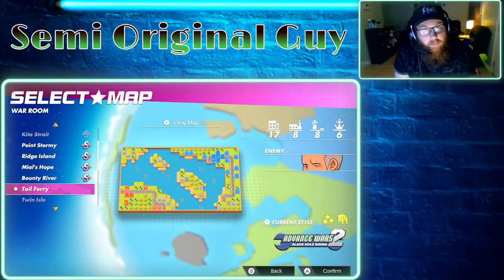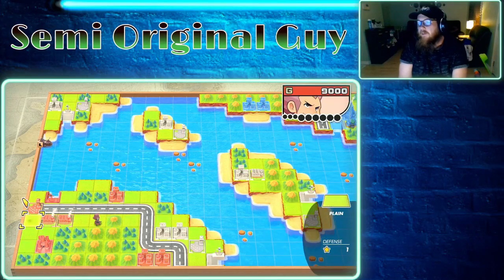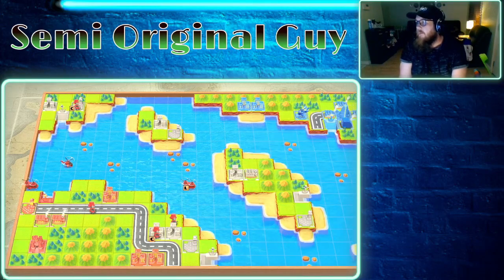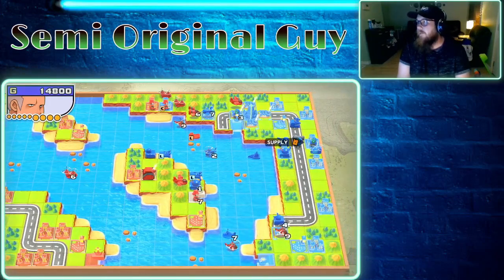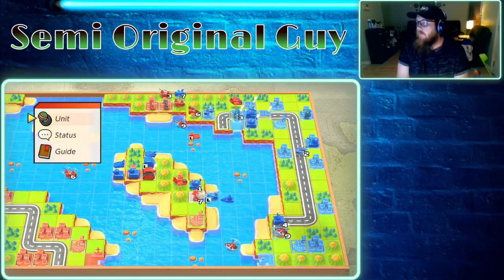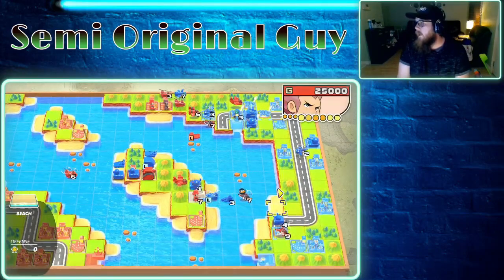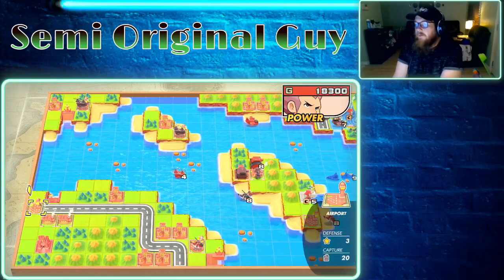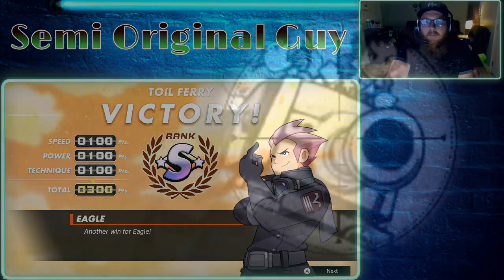Toil Ferry 300 S Rank - Advance Wars 1+2 Reboot Camp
Casual Guide to getting a 300 S rank on Toil Ferry.

ISRC: USUAN1100695